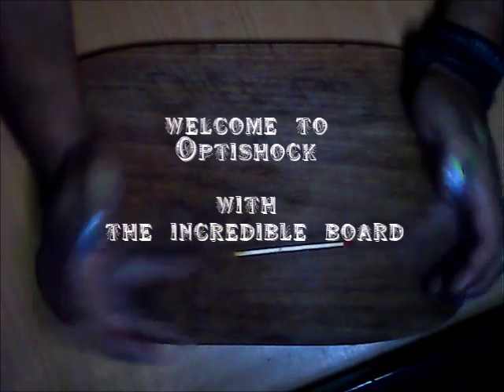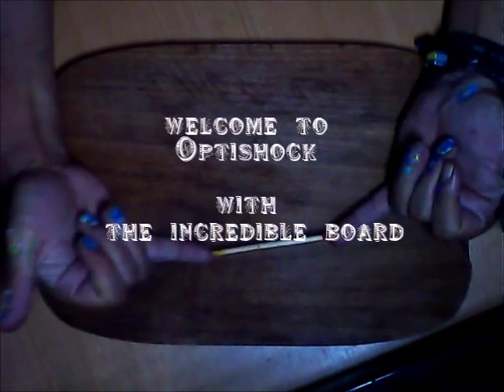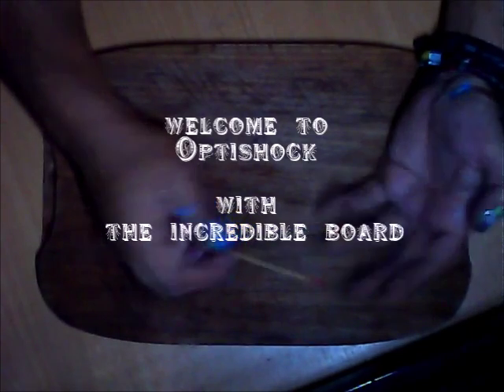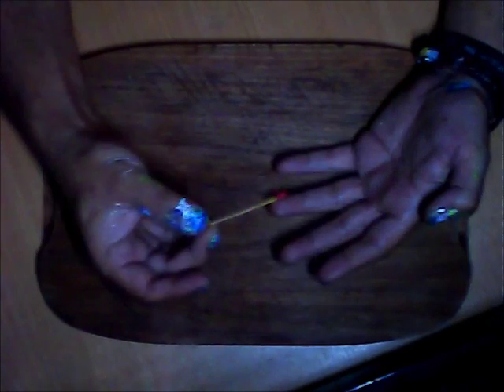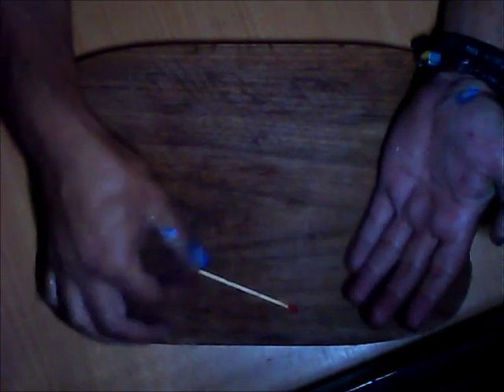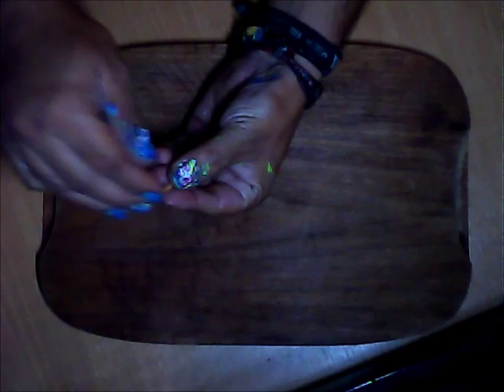THE DISAPEARING - MATCH - TRICK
See how to let a Match disapear... A easy Tricktutorial flashclip.
I am lucky when you write your comments down beolw.